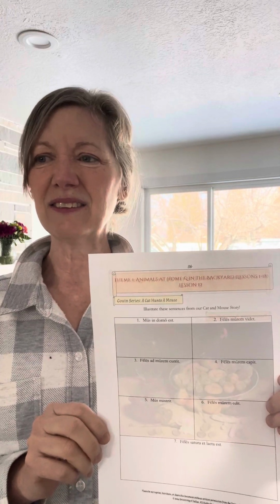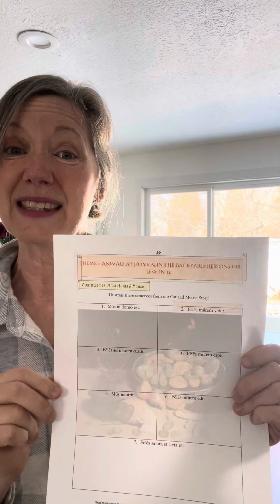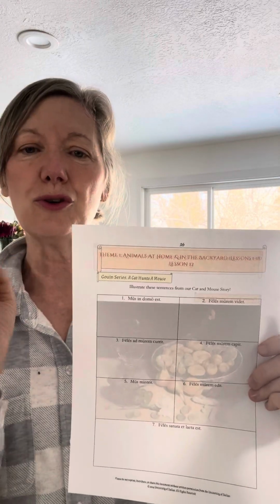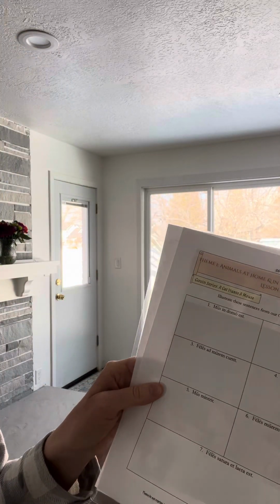1/28 Video #2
Feels murem videt and Worksheet